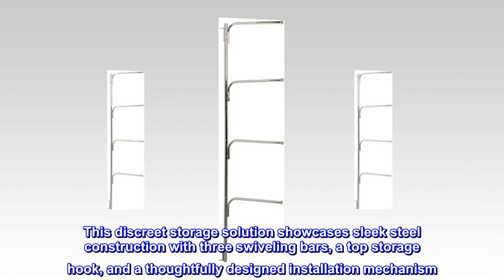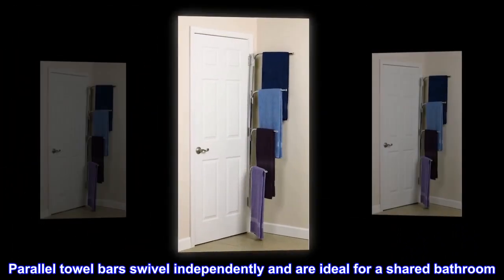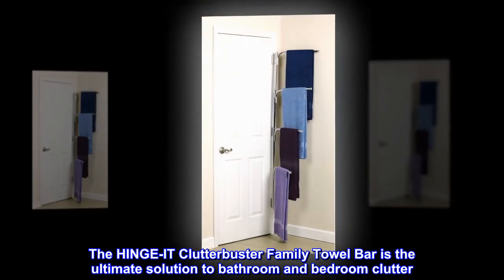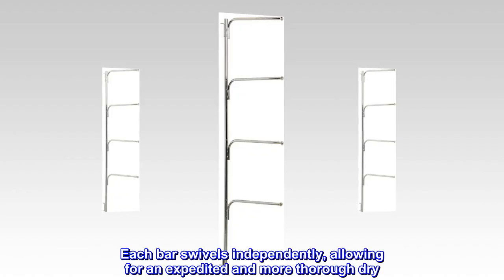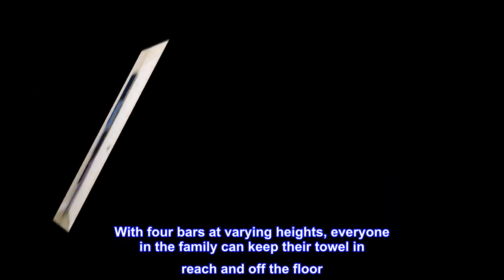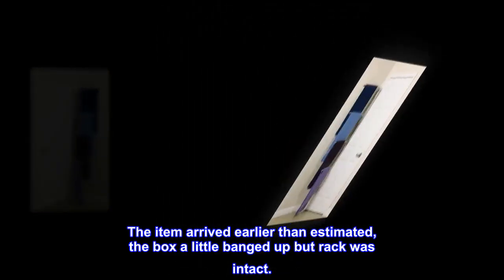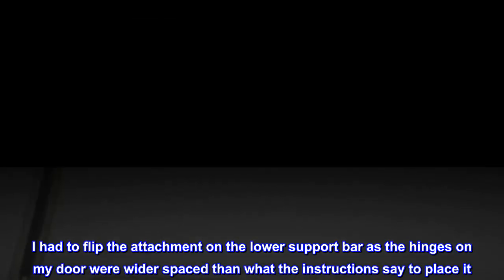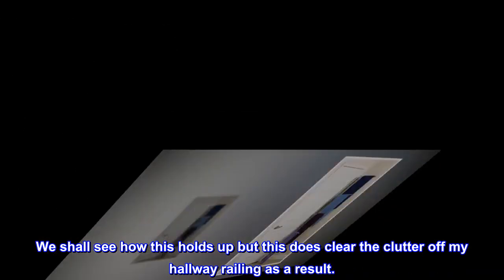Household Essentials Hinge-It Clutterbuster Family Towel Bar, Silver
This discreet storage solution showcases sleek steel construction with three swiveling bars, a top storage hook, and a thoughtfully designed installation mechanism
Instantly add 300% more hanging space to any bathroom or bedroom with this cleverly constructed storage bar
Parallel towel bars swivel independently and are ideal for a shared bathroom
Made from 100% steel
Clutterbuster measures 21 inches W x 70 inches H x 1 inch deep
The HINGE-IT Clutterbuster Family Towel Bar is the ultimate solution to bathroom and bedroom clutter. This cleverly designed piece makes use of the often forgotten space behind a door without scratching or damaging the hardware. By utilizing a door's hinges, the Clutterbuster organizer's three bars instantly create 300% more hanging space than a typical towel bar or set of hooks. Each bar swivels independently, allowing for an expedited and more thorough dry. Make organization possible in the smallest of rooms with the HINGE-IT Clutterbuster Family Towel Bar--the easy answer to shared space. With four bars at varying heights, everyone in the family can keep their towel in reach and off the floor. The HINGE-IT Clutterbuster Family Towel Bar has three bars, a storage hook, and measures 70 inches high, 21 inches wide, and 1 inch deep.

The item arrived earlier than estimated, the box a little banged up but rack was intact.

This was exactly what I was looking for my main bathroom. There were not enough areas to hang a traditional towel bar, especially for 4 people who share the bathroom. This solves that dilemna.

I had to flip the attachment on the lower support bar as the hinges on my door were wider spaced than what the instructions say to place it. As a result of flipping the attachment bar, the main support bar is a bit wobbly but it works. We shall see how this holds up but this does clear the clutter off my hallway railing as a result.